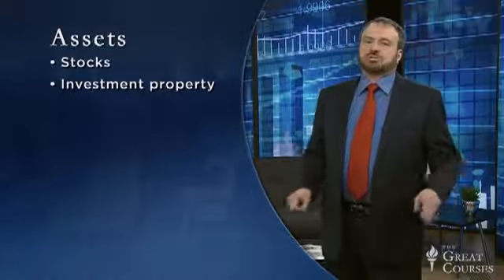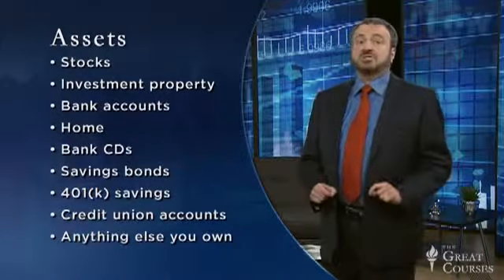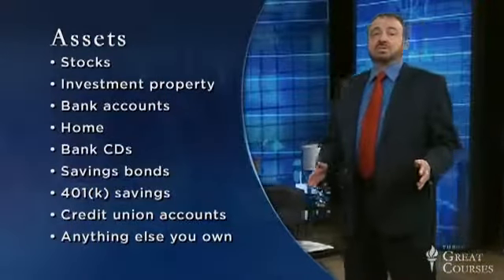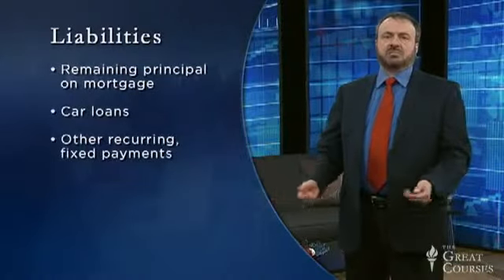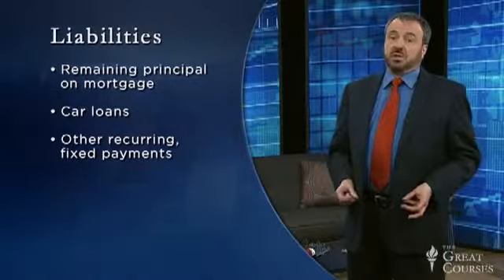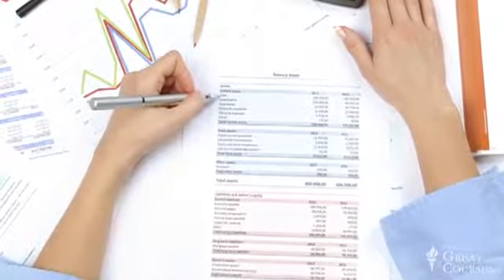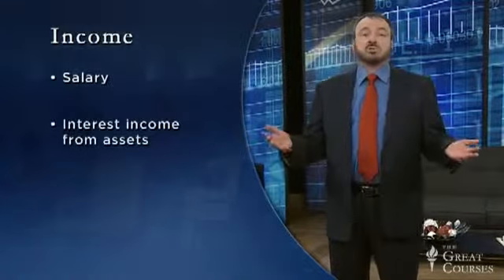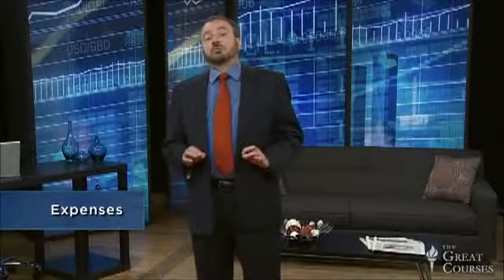Learn Stock Trading How the Stock Market Works Part 18 Investing With Confidence 1